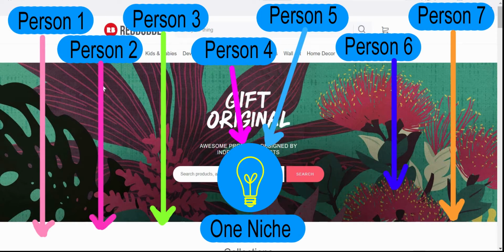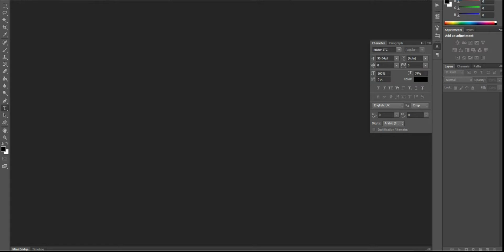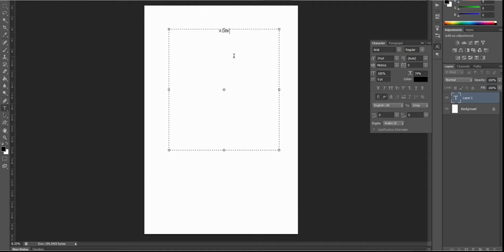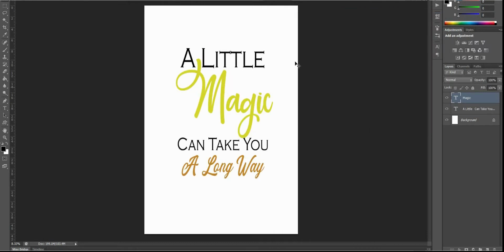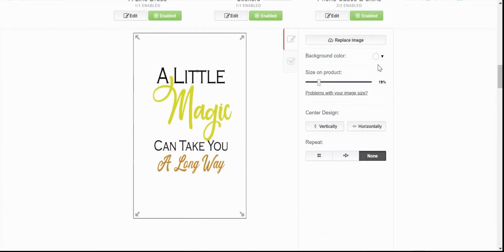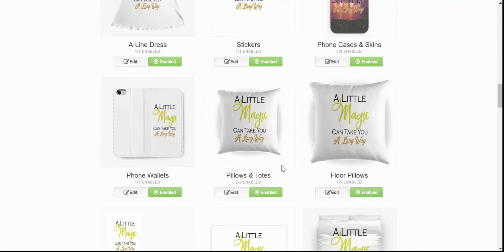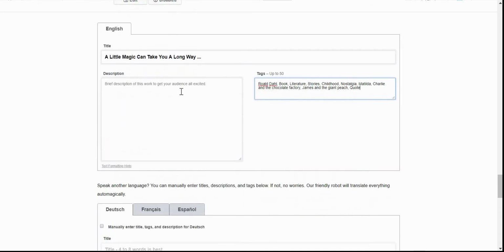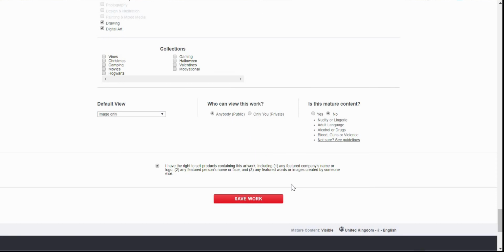How to create and upload designs to RedBubble (Passive Income Part 2)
Hi guys! Here's part 2 of the series where we look at how myself and hundreds of thousands of others make monthly income online with minimal effort using RedBubble. Here we're looking at how anybody and everybody can create merch designs and how to upload them to RedBubble.